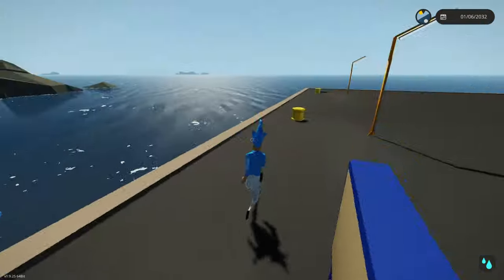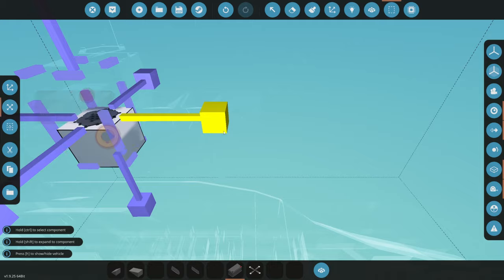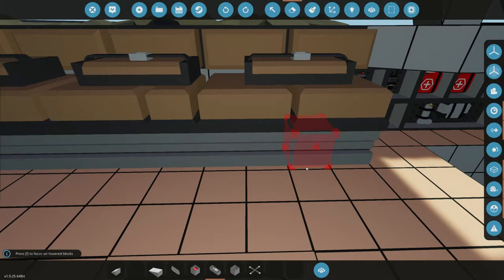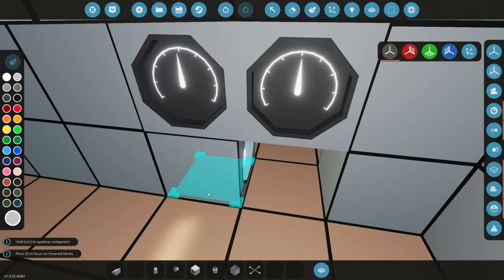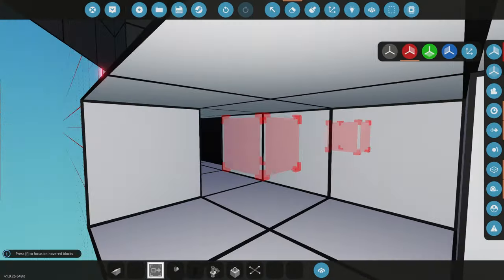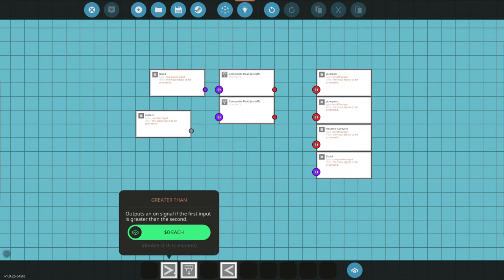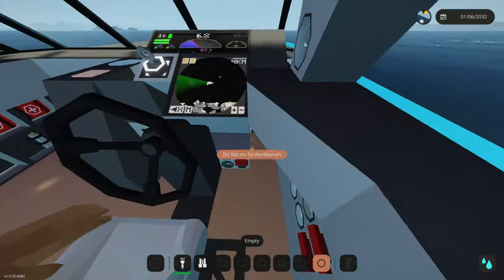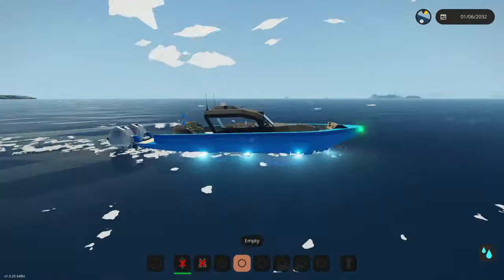Adding Ballast Tanks AND MORE to the Speed Boat In Stormworks!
I added awesome things to the speed boat including ballast and even more buttons in stormworks!